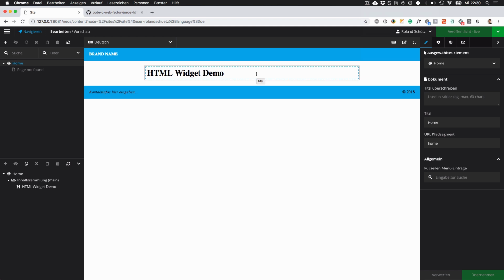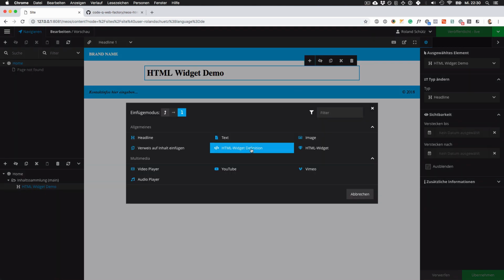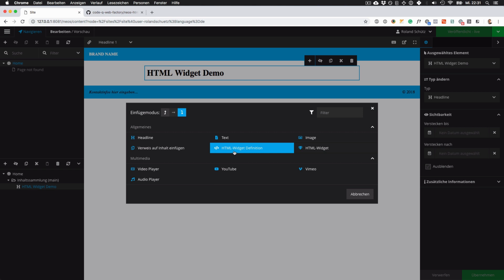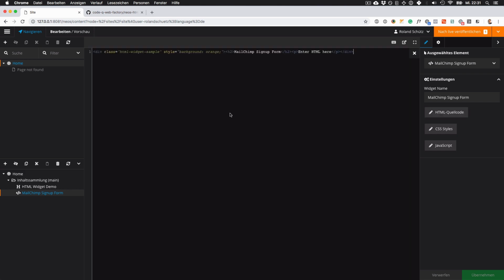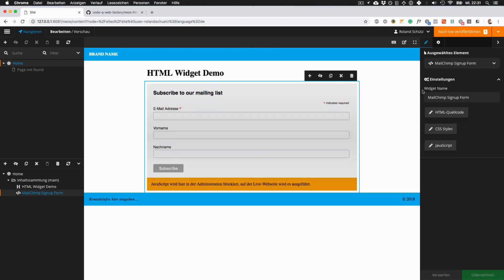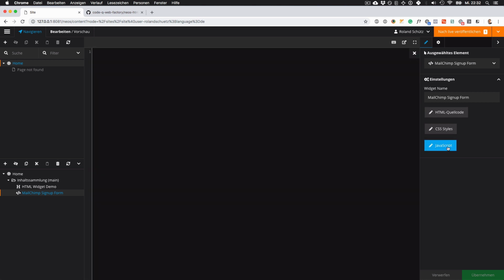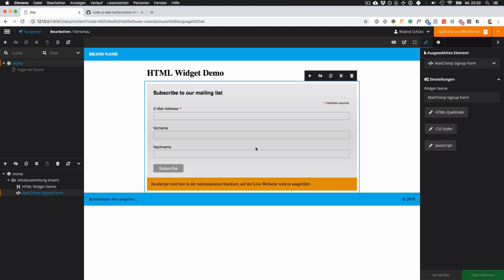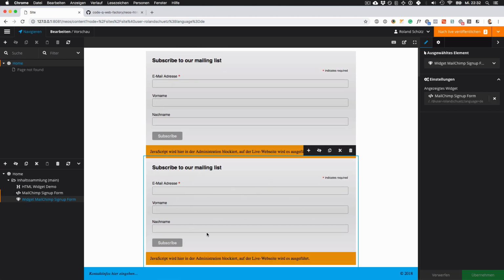HTML Widget for Neos CMS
Administrators can create HTML Widget Definitions, including HTML, CSS and JavaScript. All editors can add those HTML Widgets as content.